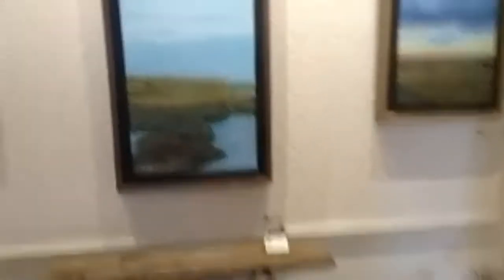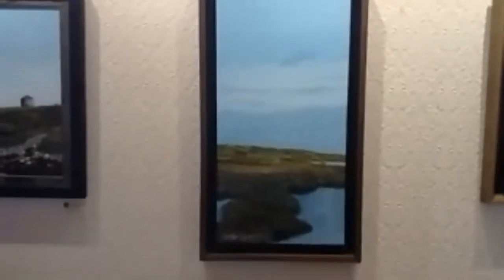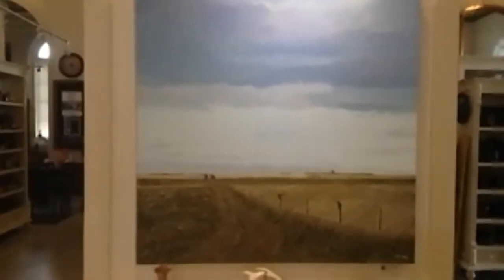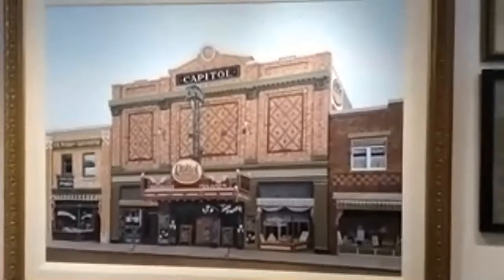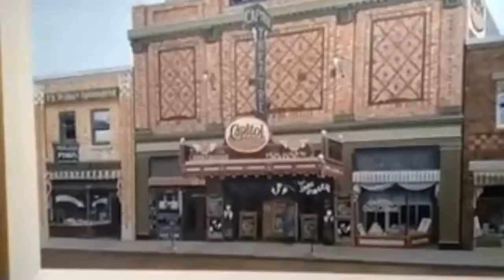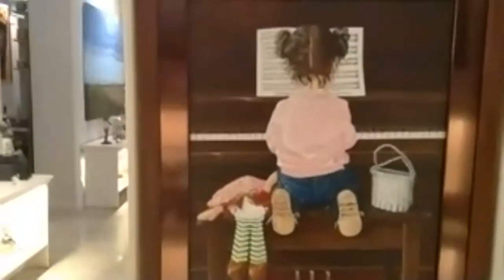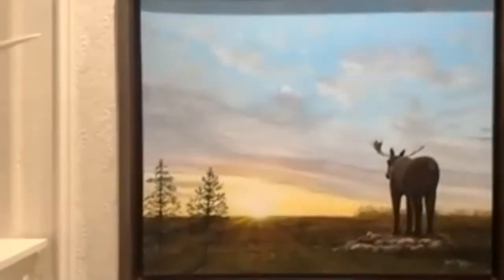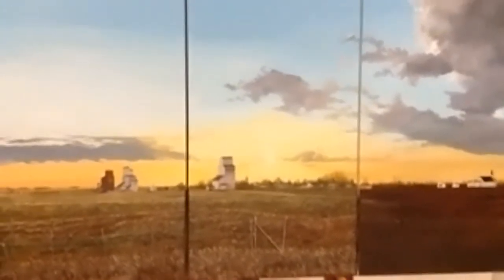Art Now online artist talk - Yvette Moore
Watch artist Yvette Moore as she speaks about her art work and tours you around her gallery in Moose Jaw.

Yvette Moore’s passion for detail and artistic realism has adorned the walls and inspired the memories of collectors from around the world. Her articulate style gracefully tells the stories of the prairies through her portrayals of the life, the people, and the surroundings that make Saskatchewan such a rich and fulfilling place to live and grow.
Yvette was born and raised on her family farm in the rural community of Radville, Saskatchewan. Her career as an artist began in her early years when she developed an appreciation and an intrigue in the details surrounding her. Growing up on a farm cultivated an understanding of the way things work, evolve, and grow—giving Yvette a unique style of hyper-realism of details often overlooked or taken for granted in everyday life.

Presented for the 5th edition Art Now Fine Art Fair